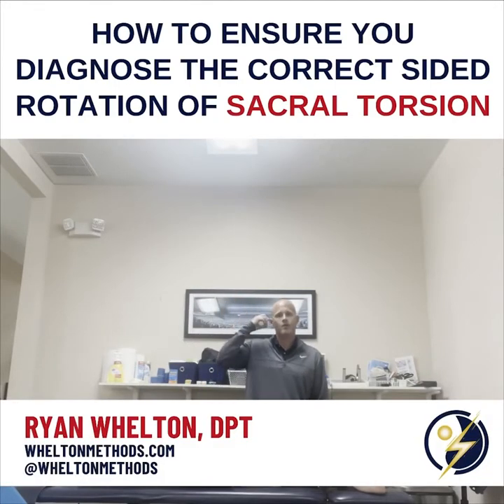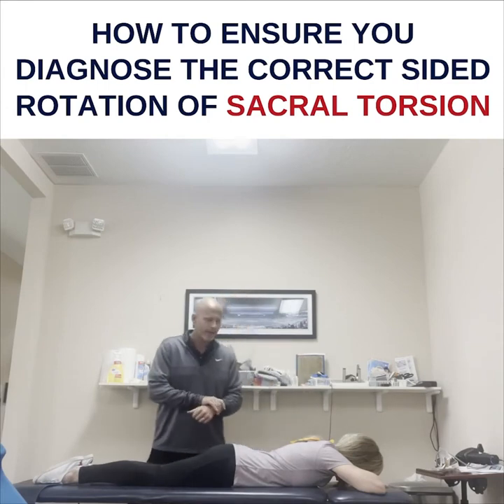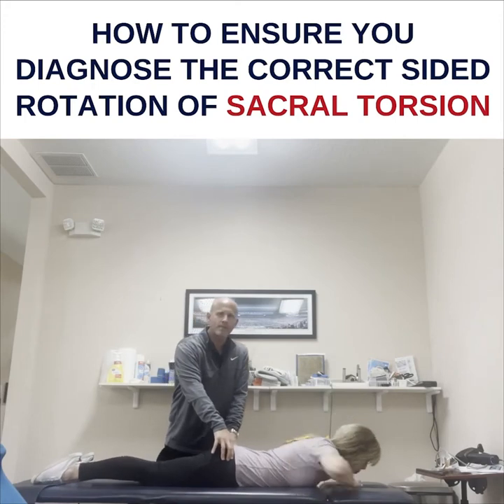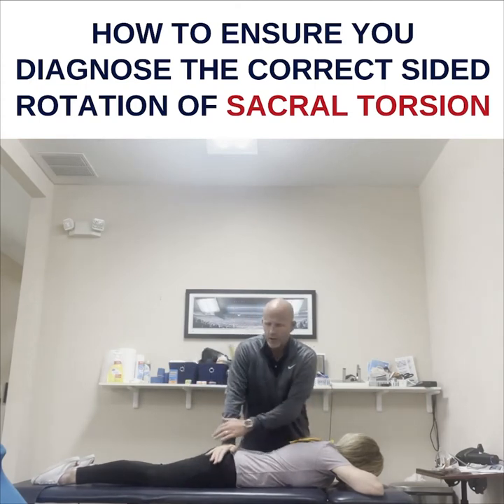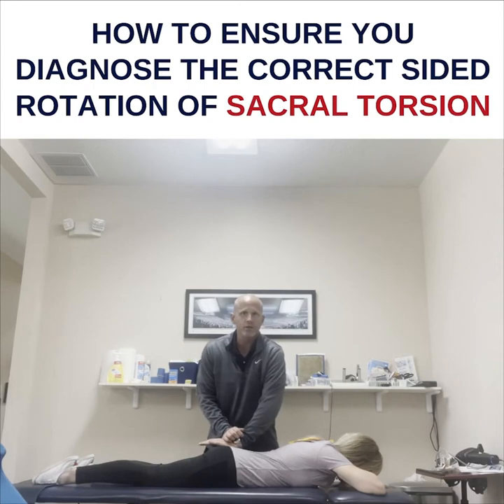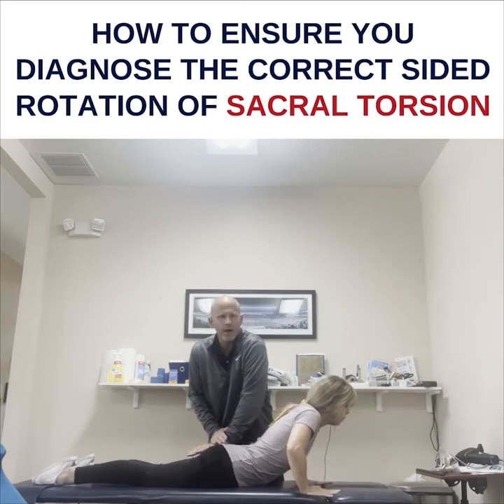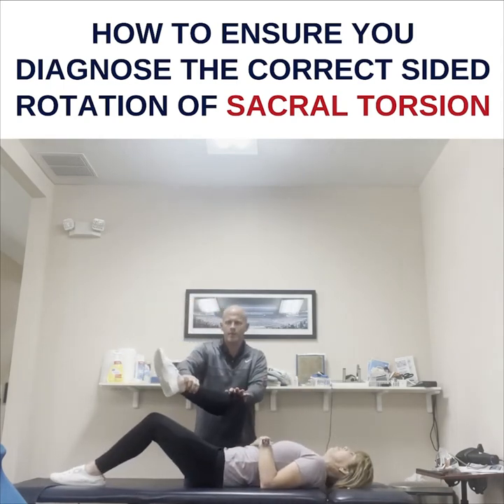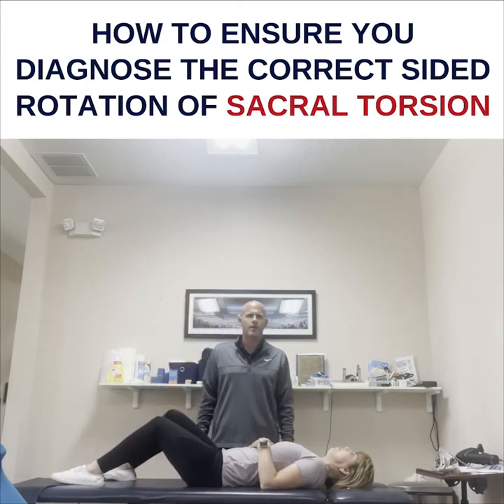Tip for Diagnosing the Correct Side of Sacral Torsion and Shear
Dr. Ryan Whelton, PT, DPT, is a licensed physical therapist and founder of the Whelton Methods®. These innovative techniques are used to help relieve pain and improve function in patients with a wide range of musculoskeletal conditions.

Dr. Whelton has treated thousands of patients in clinical practice, many of whom had limited success with prior treatments. While individual results vary, many patients report noticeable relief following their initial sessions. He has also published medical papers in journals with innovative diagnostic procedures and protocols these can be found at wheltonmethods.com

For Clinicians:
Explore home study courses and clinical training in the Whelton Methods® to enhance your hands-on skills and confidence. These programs are designed for licensed healthcare professionals seeking practical, experience-based techniques that can be applied in clinical settings.

For Patients:
Dr. Whelton sees patients at his private practice in Tampa Bay Area, Florida, where he provides individualized care using the Whelton Methods® as part of a personalized plan of care.

Viewers should always rely on their own clinical reasoning, professional training, and applicable laws within their scope of practice. Patients should consult a qualified healthcare provider for diagnosis or treatment of individual conditions.